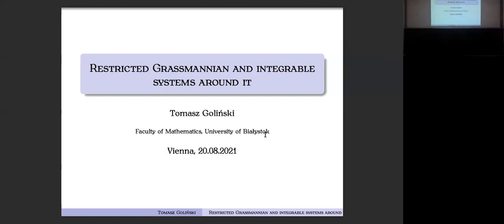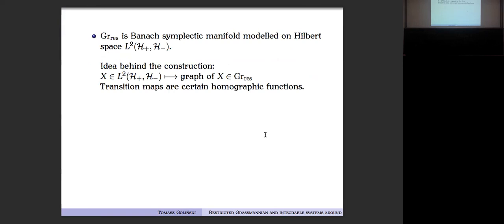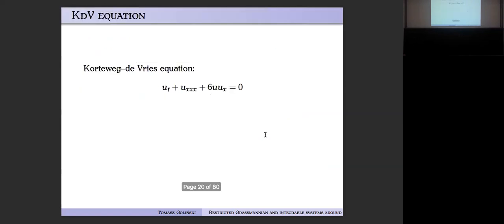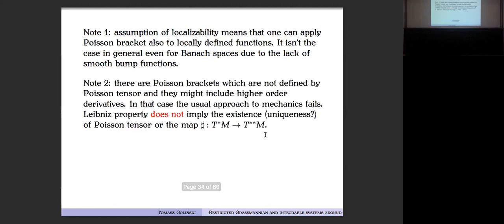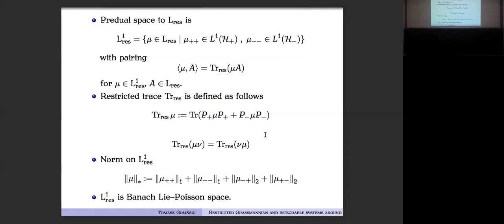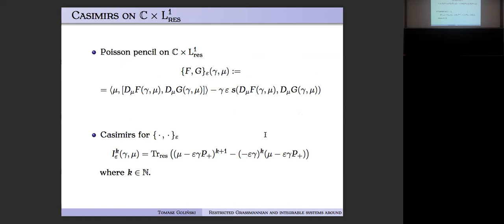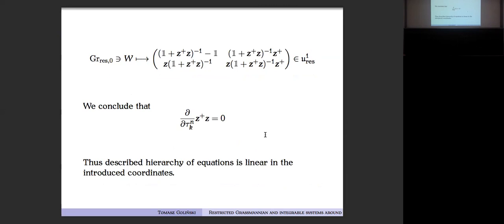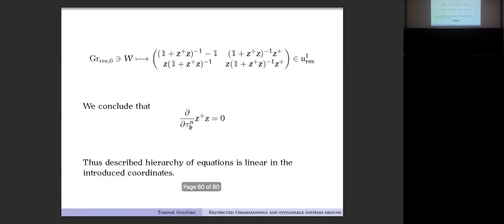Finite-infinite workshop: Tomasz Goliński - Restricted Grassmannian and integrable systems around it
Speaker: Tomasz Goliński (Uniwersytet w Białymstoku)
Title: Restricted Grassmannian and integrable systems around it
20 August 2021